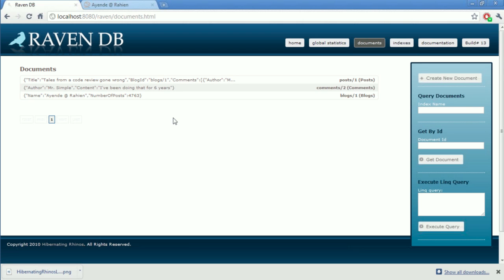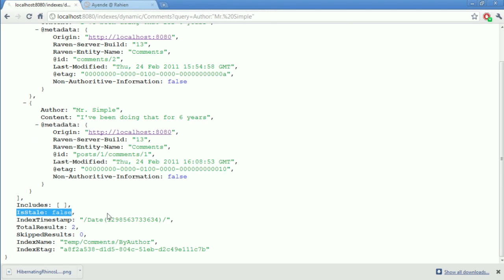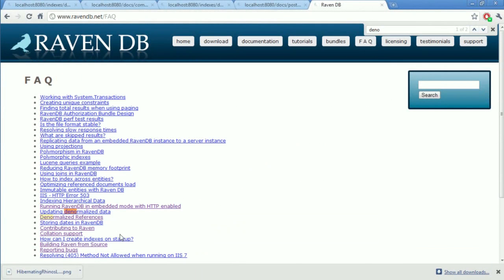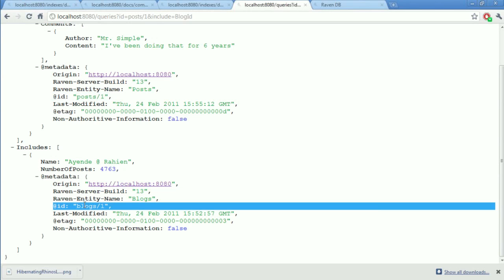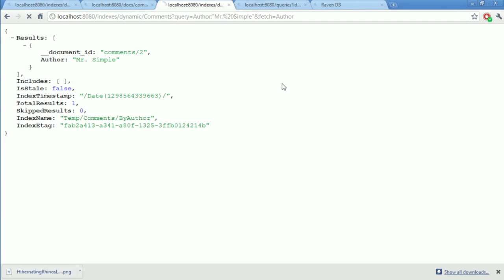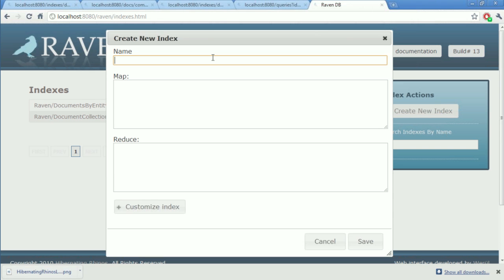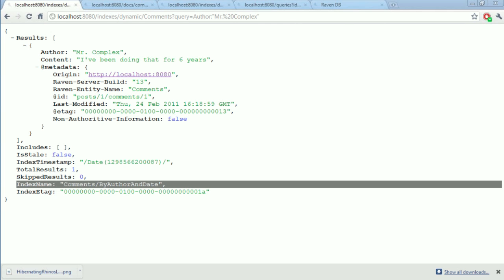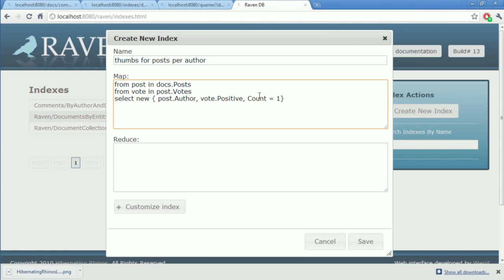DevExpress Webinars - Building Document Based Systems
In this webcast we will explore building document based system on top of the RavenDB document database for .NET. We will explore the different modeling requirement, the tradeoffs and the benefits of using a document based approach for modeling our systems.